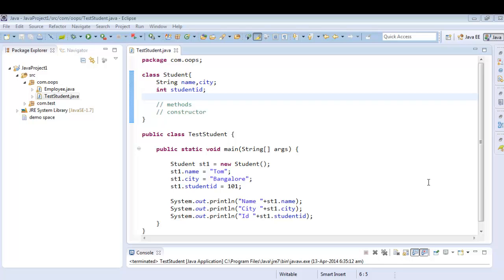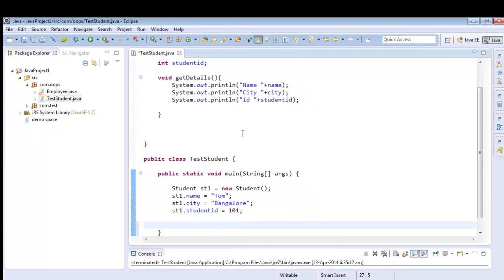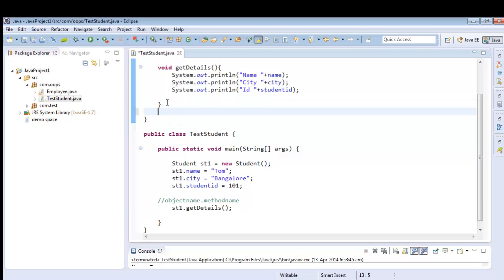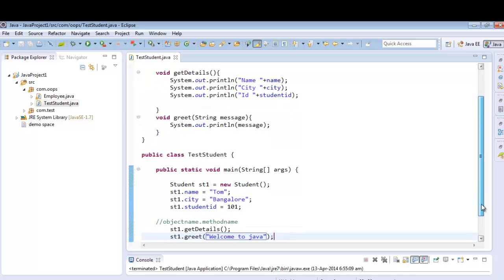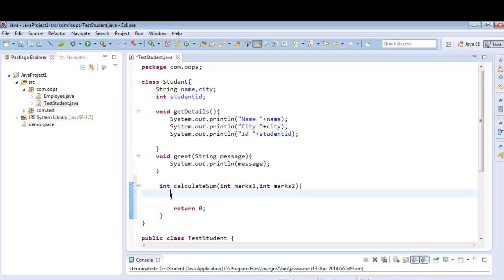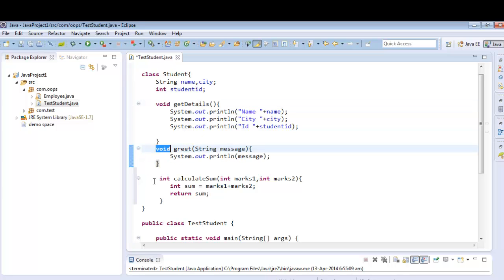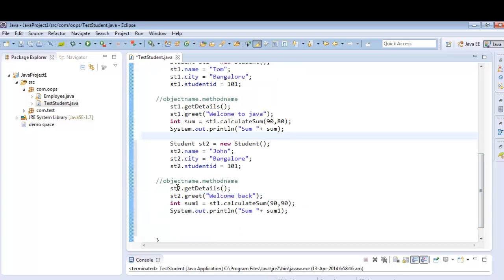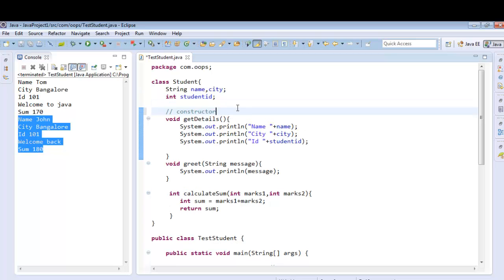Java for Beginners Session-16 Creating Method in a java class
This video explains how to create a method in a java class.